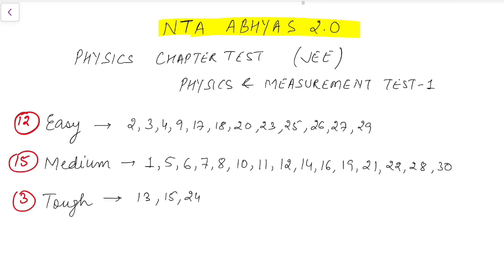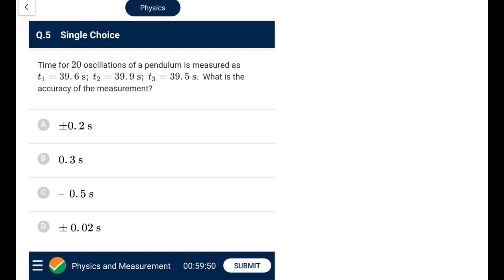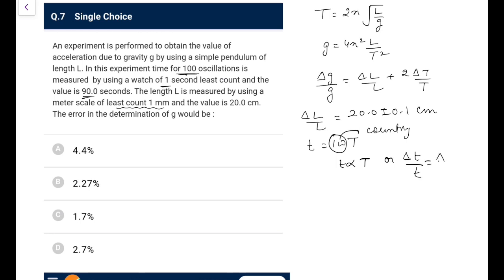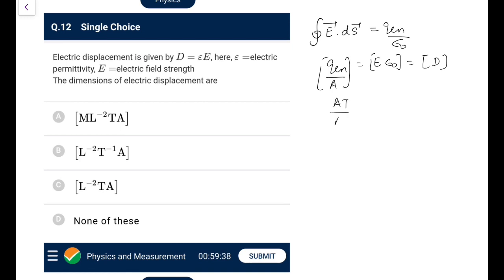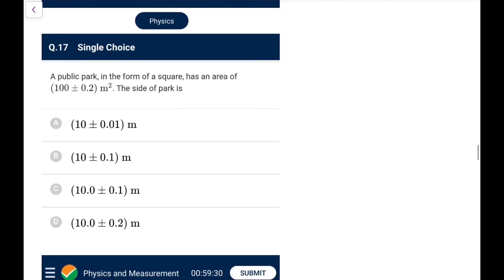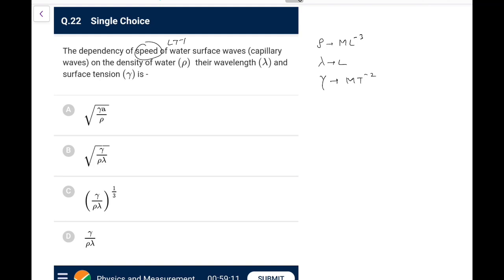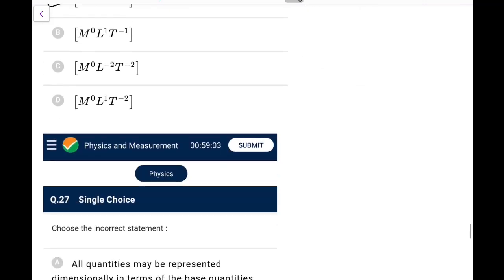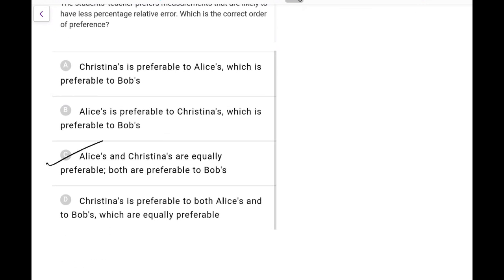NTA Abhyas JEE Main: Physics &Measurement - Test 1 Analysis & Solutions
Find the Analysis & Solutions of NTA Abhyas JEE Main Chapter test on Physics & Measurement. It is a perfect one for practice for both JEE Main & NEET.